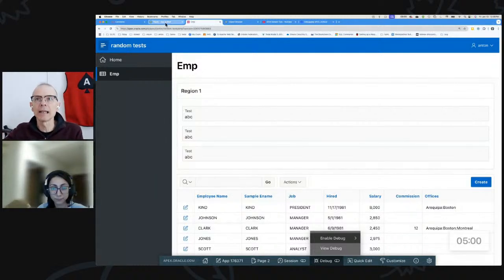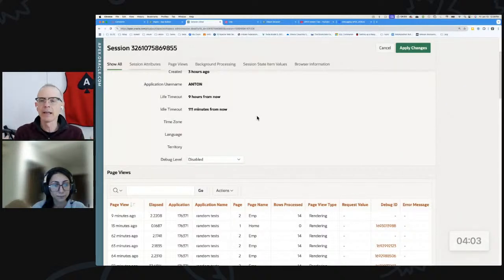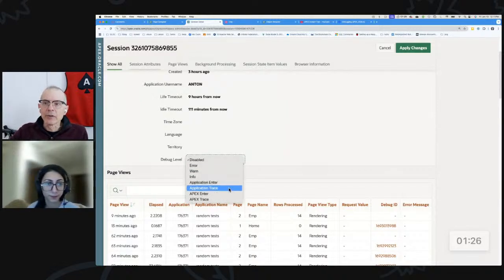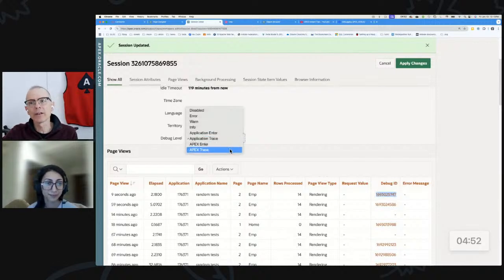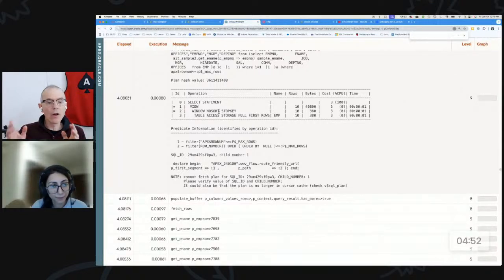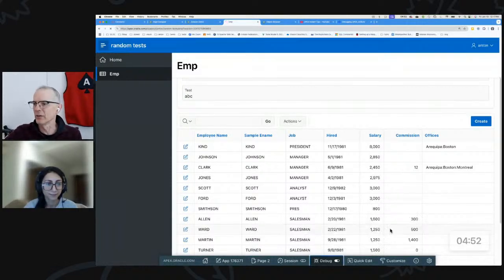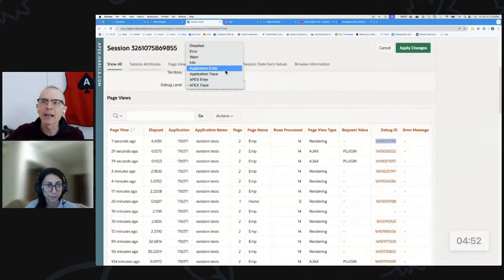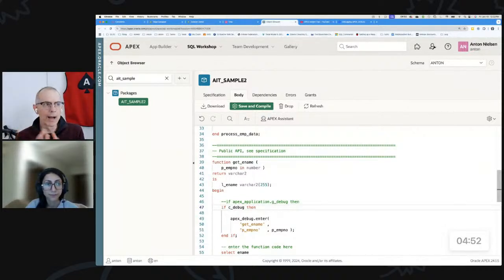APEX Instant Tips #163: APEX_DEBUG tips and quirks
There is a lot to say about APEX_DEBUG. This week, Anton and Marwa cover APEX_DEBUG.ENTER, .INFO, .MESSAGE, .WARN, .ERROR and more...